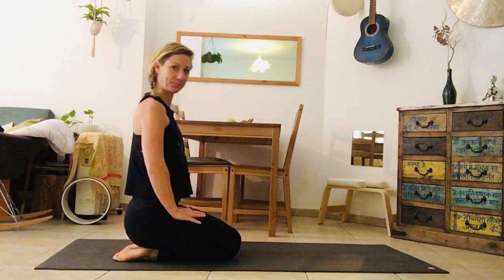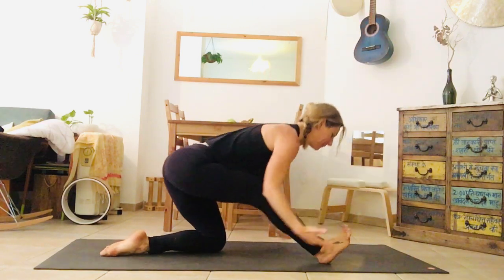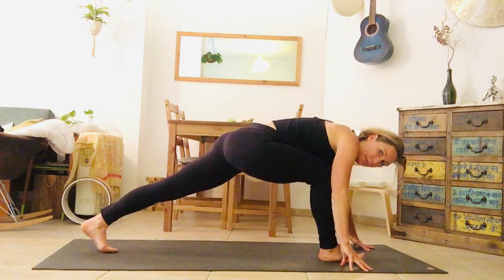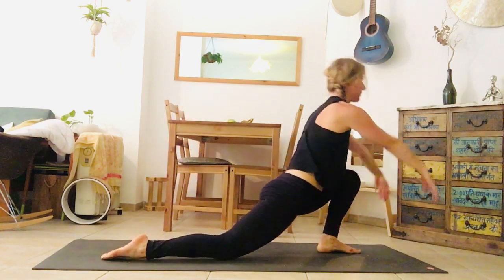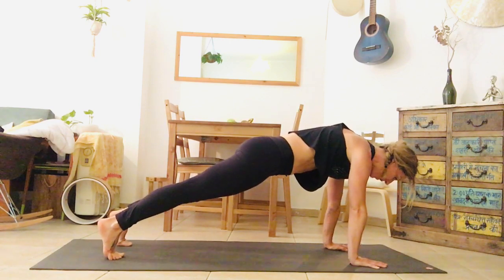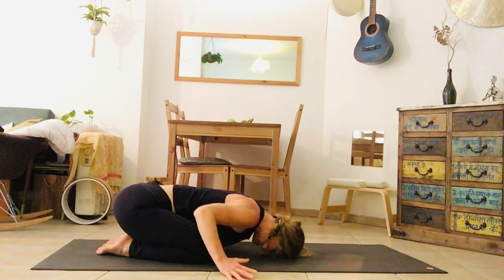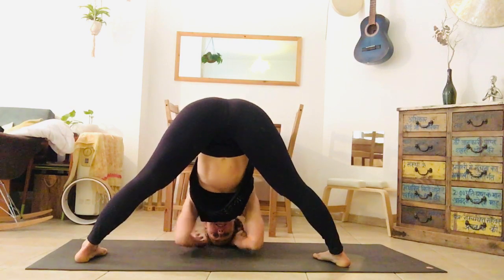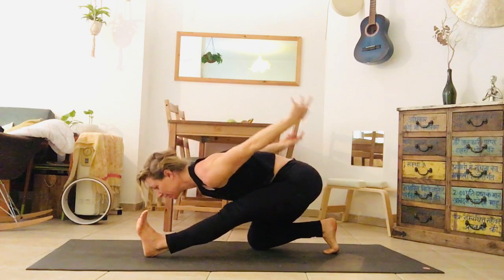Fusion Yoga Flow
Perfect to start your day or warm up with. Intermediate level (asymmetric)